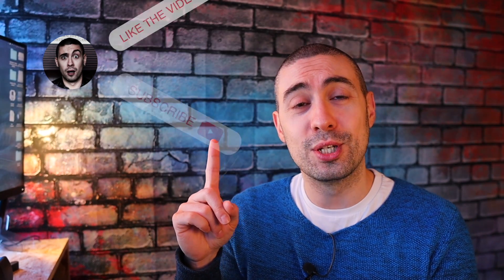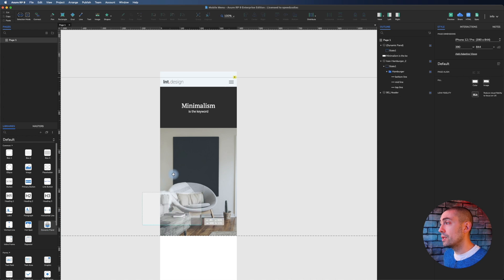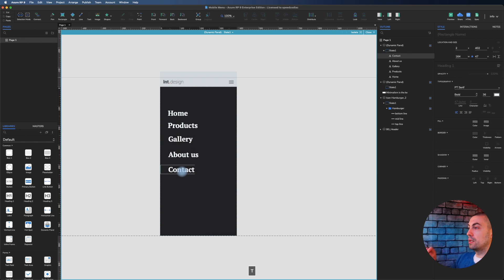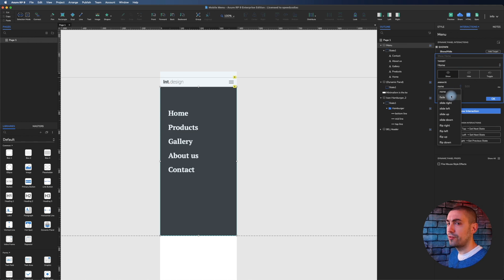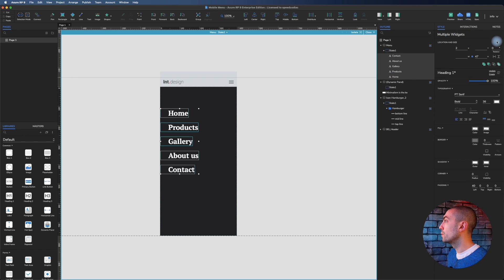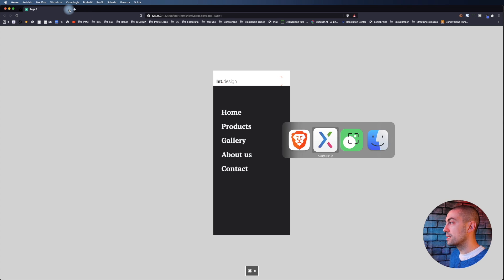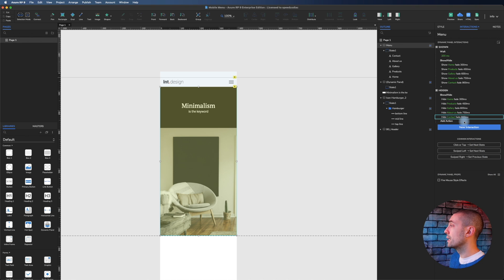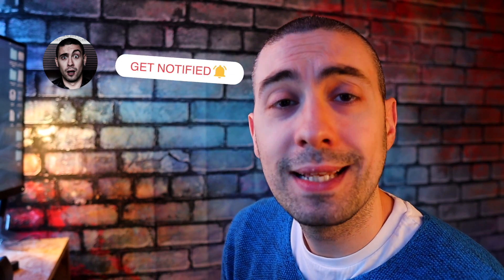How to create a Mobile Menu in Axure RP - PT 2/2 - Labels and menu animation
174€ / Year for UNLIMITED: Music / Effects / Stock Video / Graphics & much more from ENVATO ELEMENTS

Have you ever wondered how to create stunning mobile prototypes in Axure RP?
In this second video, I'll show you how to create a mobile menu in AxureRp and animate the labels inside the menu.
Axure is used as a Rapid Prototyping tool, but this does not mean that needs to be used only for this scope.

00:00 Intro
01:13 Let's fill the page (fast)
01:40 Creation of the mobile menu in Axure RP
03:36 Animate the labels  in Axure RP
06:36 Reverse animations on close  in Axure RP